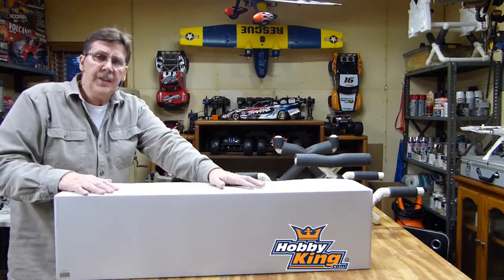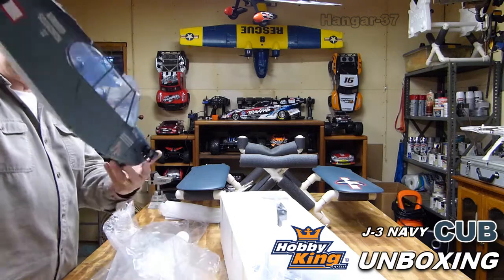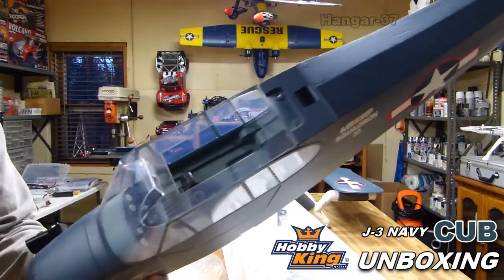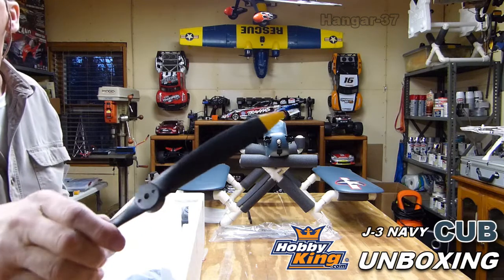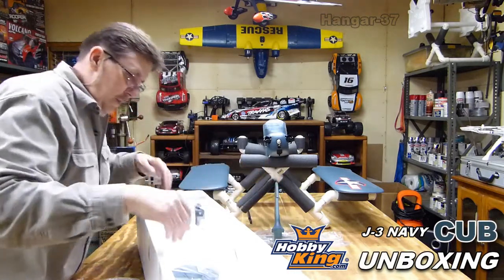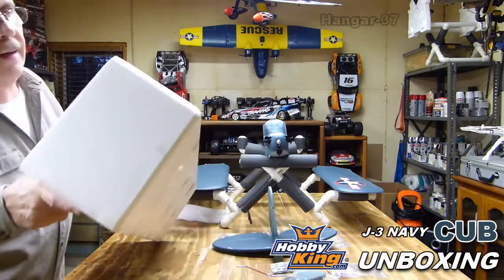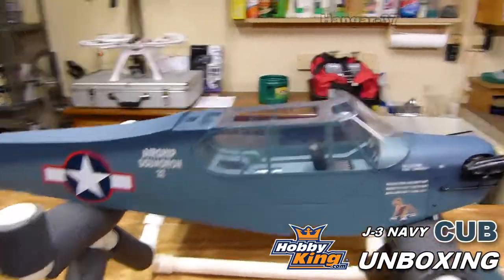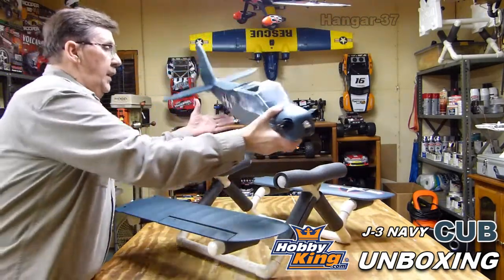HOBBY KING J3 NAVY CUB - UNBOXING & REVIEW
A really nice replica of the original J3  (Navy Version) Cub.  Hobby King had a special price of $124.00 plus $16.00 freight (not a bad deal for a 51" wing span plane (See attached link). Watch for the assembly video coming soon. I hope you enjoy the video.

Wisconsin John